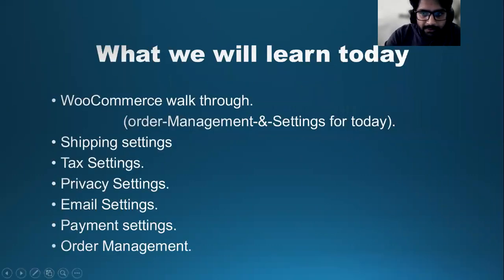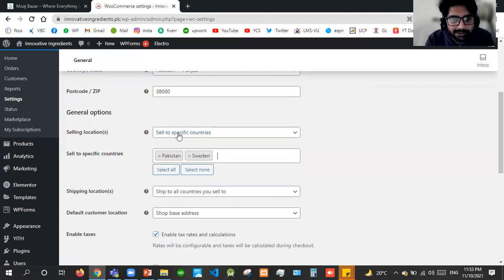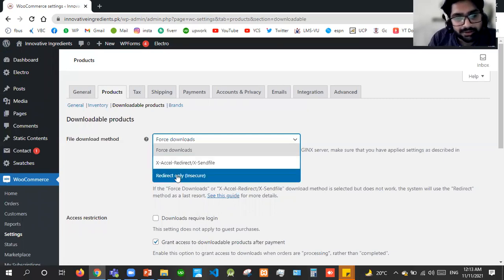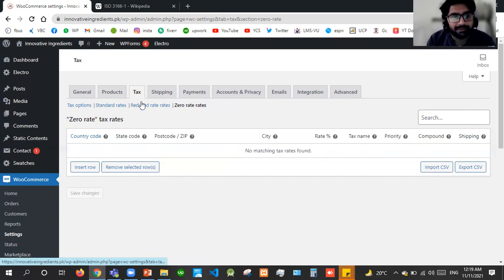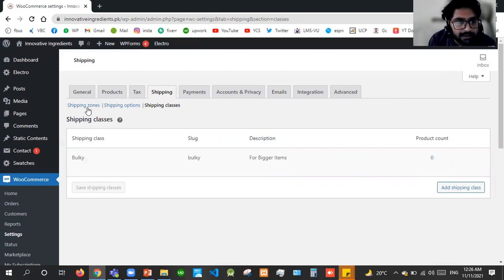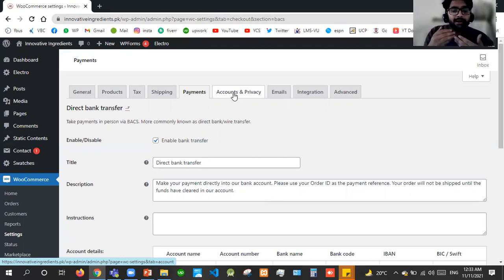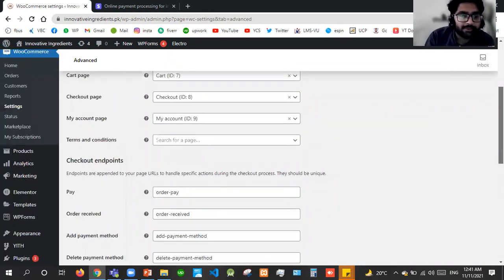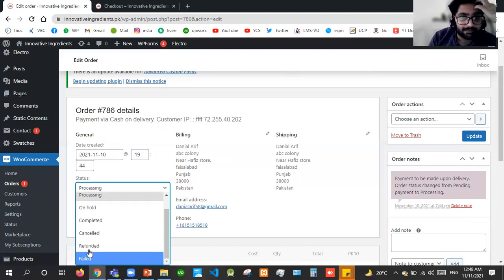Lec#18 WooCommerce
WooCommerce walk through.
(order-Management-&-Settings for today).
Shipping settings
Tax Settings.
Privacy Settings.
Payment settings.
Order Management.